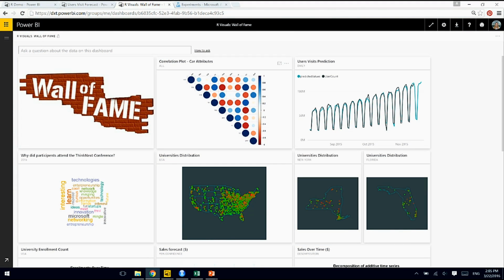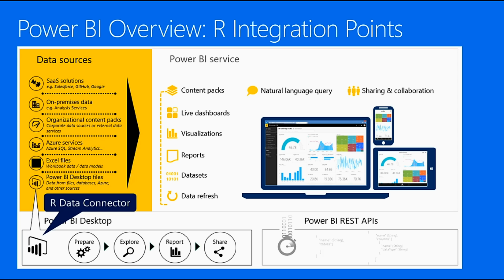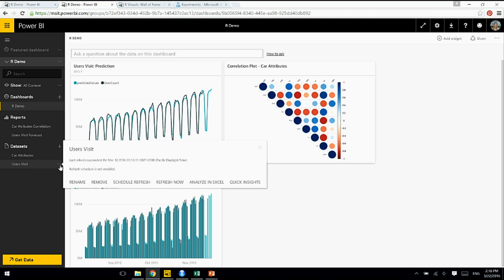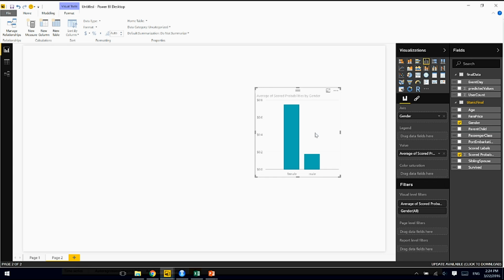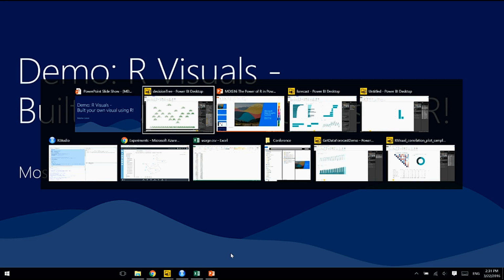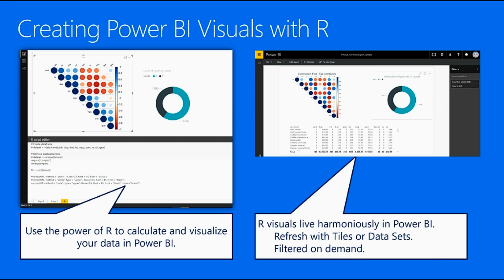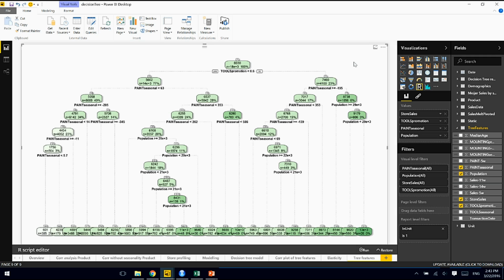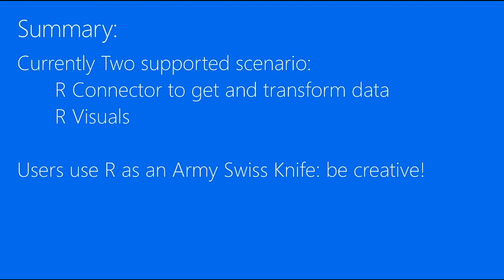The Power Of R In Power BI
You are invited to learn on R integration in Power BI.  In this demo rich session, you will learn how to use R in Power BI, from getting data to advanced analytics and visualization.  Come to learn how to expand your impact with R in Power BI!